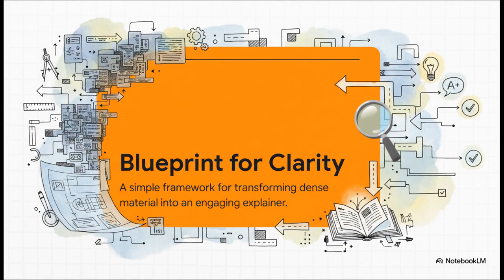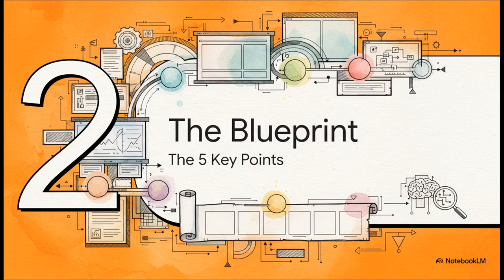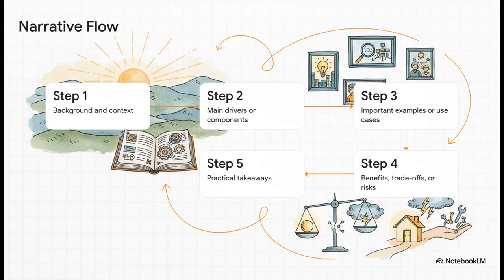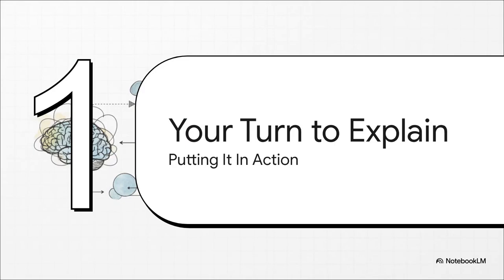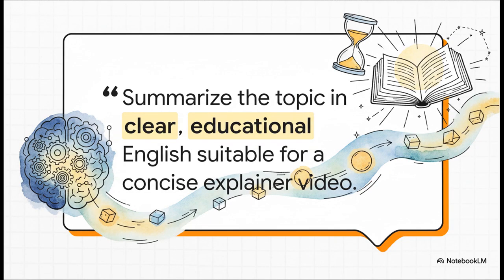Vision Transformer 入門到進階：從 Patch、Attention 到 ViT 為何改變電腦視覺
這支影片用由淺入深的方式介紹 Vision Transformer（ViT），從為什麼影像也能像文字一樣被切成 token、到 patch embedding、self-attention、class token、位置編碼，以及 ViT 相比 CNN 的優勢與限制。

適合對深度學習、電腦視覺、Transformer 有基本興趣，想快速建立完整概念的人。

重點包含：
- Vision Transformer 是什麼
- ViT 的核心架構如何運作
- 為什麼 attention 能處理影像
- ViT 與 CNN 的差異
- 什麼情境下 ViT 特別有優勢

影片由 NotebookLM 生成，並由本地流程上傳至 YouTube。